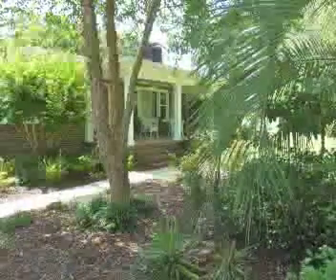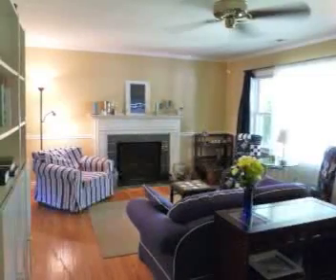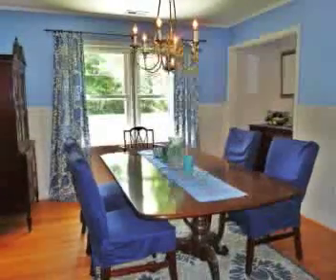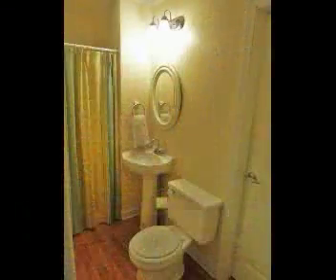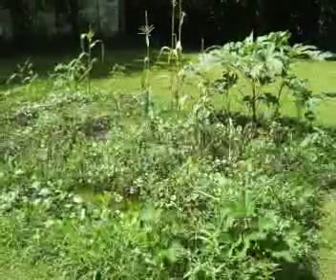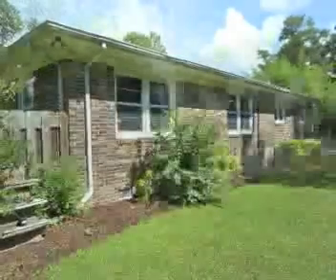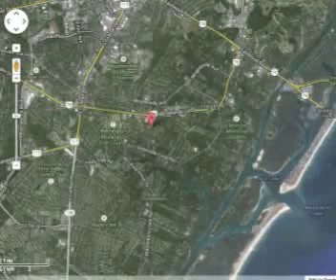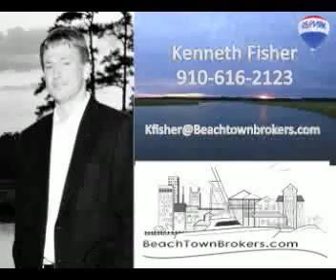Renovated Wilmington Mid-Century Home for Sale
Conveniently located just minutes to Wrightsville Beach, UNCW, Mayfair, and midtown Wilmington, this renovated mid century home is ready for you to move right in. The fully renovated kitchen features quartz countertops and plentiful cabinets, top of the line stainless steel appliances including a dual compartment convection oven, drawer dishwasher, and French door refrigerator with freezer bottom. Perfect for entertaining, there is a formal dining room, and spacious living room with fireplace. The bathrooms have been updated and a cedar coat closet added in the living room. Mature landscaping at this gardeners paradise provides a beautiful privacy screen around the property. You'll enjoy sitting on the wide front porch watching the palm leaves sway or grilling out on the secluded, bamboo lined patio inside a large fenced back yard. The side yard is the perfect spot to grow prize winning vegetables and there is a separate well for irrigation. Make sure you see this one!